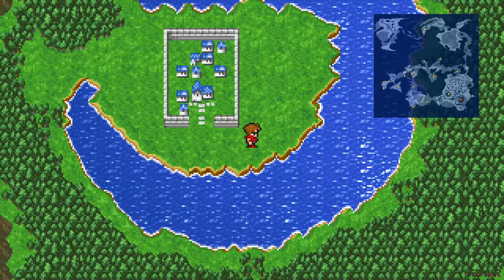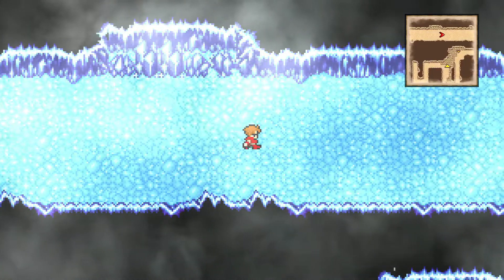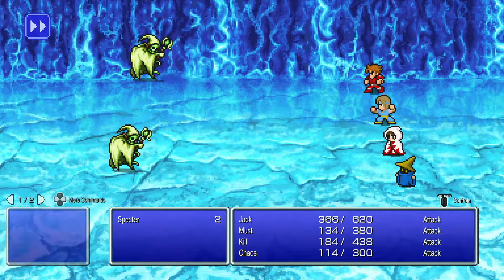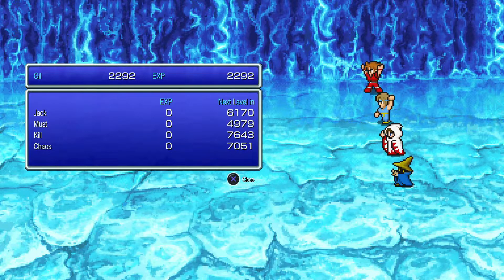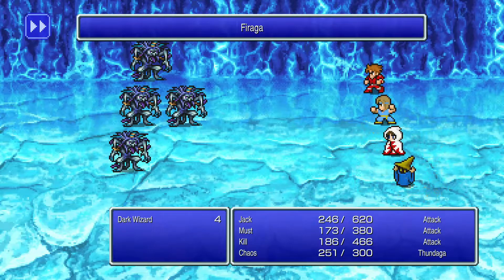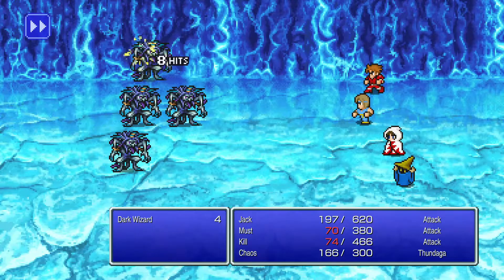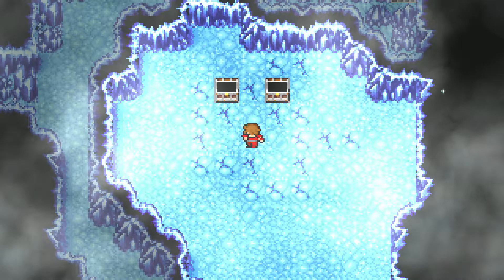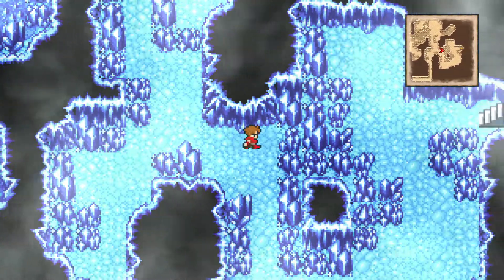Final Fantasy Pixel Remaster Part 10| The Cavern of Ice